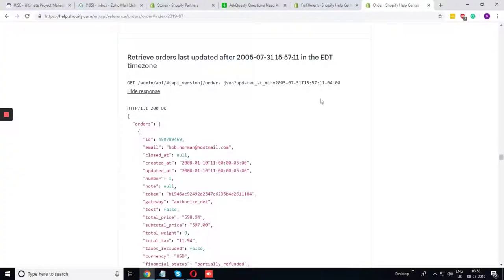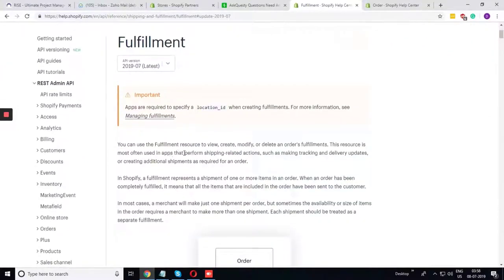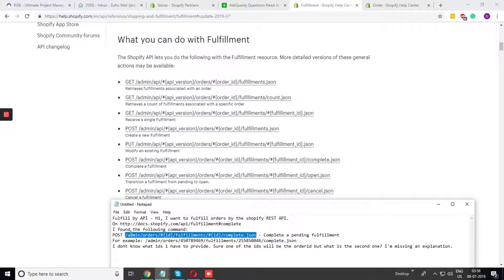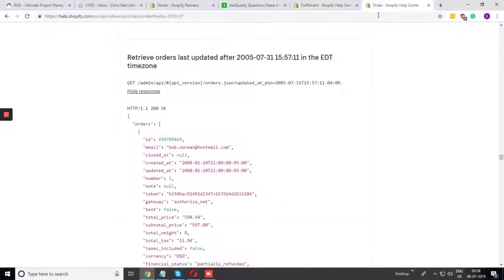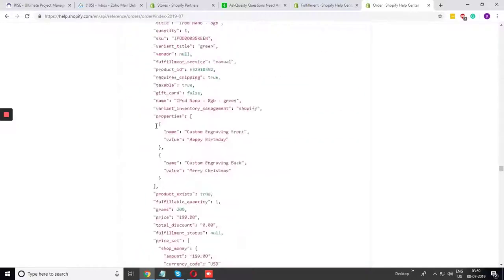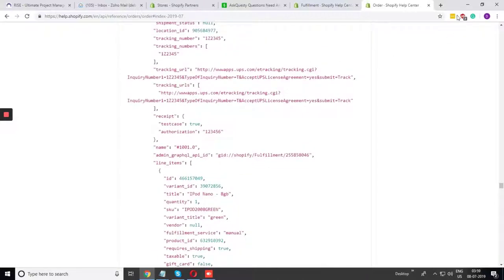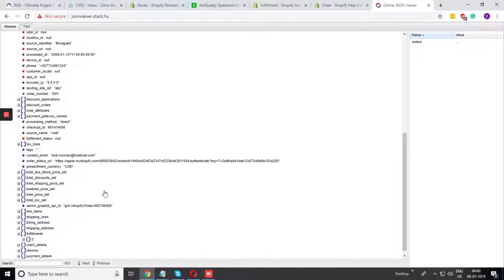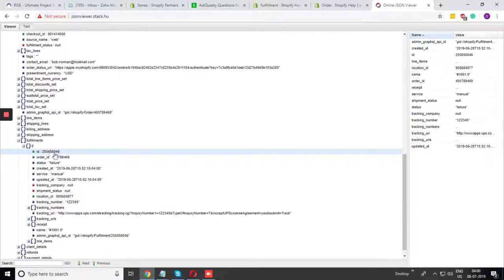Add API Shopify Tutorial